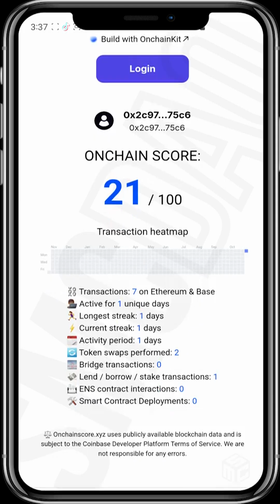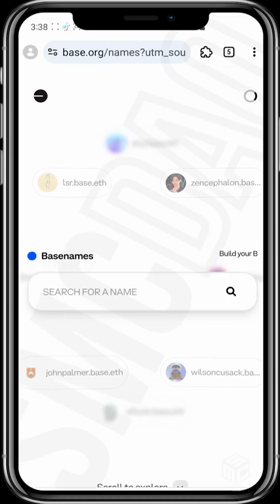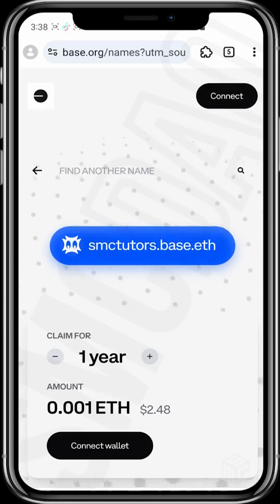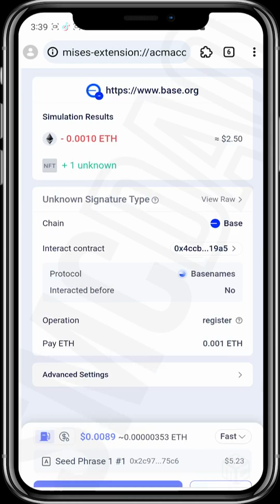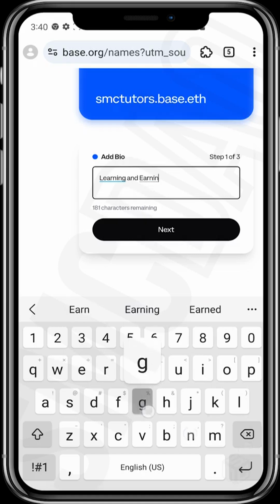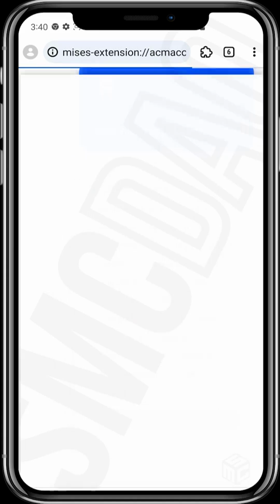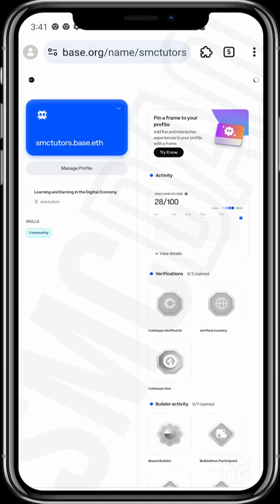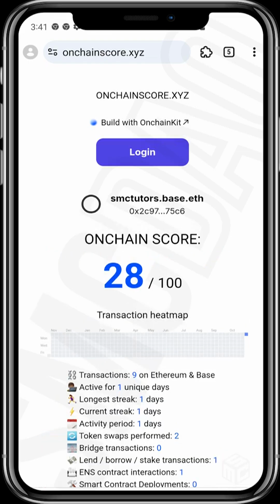How To Get The Ens (Ethereum Name Service) Contract Interaction On Base Chain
WikiCat Contract Address (CA):
0x6ec90334d89dbdc89e08a133271be3d104128edb

Summary:

Link: Base.org

Introduction and Series Context
(0:00) Continuation of the on-chain Base Chain series, now focusing on performing ENS (Ethereum Name Service) contract interactions.

Navigating to the Base Chain Site
(0:18) Instructions to open the Mist browser, access the official Base Chain website and locate the option to register a Base name.

Searching for an ENS Name
(0:47) Search for the desired name (e.g., “SMC”) to check availability and initiate the registration process.

Connecting the Wallet
(1:09) Steps to connect the Rabby wallet and switch to desktop mode for compatibility, then confirm the connection.

Registering the ENS Name
(2:01) Walkthrough of the registration process, signing the transaction to register the name, and confirming ownership.

Setting Up Profile Information
(2:17) Optional steps to personalize the profile by adding a bio, social links, and expertise areas.

Confirming OnChain Score Update
(3:29) Immediate score update visible on the Base Chain profile page, showing an increase from 21 to 28 points after the ENS registration.

Verifying Score on OnChainScore.xyz
(4:08) Steps to manually verify the updated score on OnChainScore.xyz, reflecting the ENS interaction and 28 points total.

Final Remarks and Next Steps
(4:31) Reminders to like, subscribe, and engage with the channel, with an invitation to support through the educational WikiCat token on the Bsc Chain.